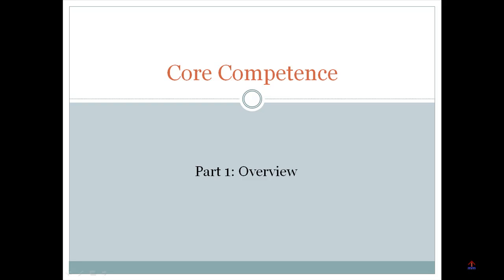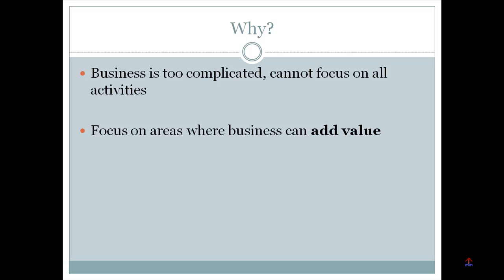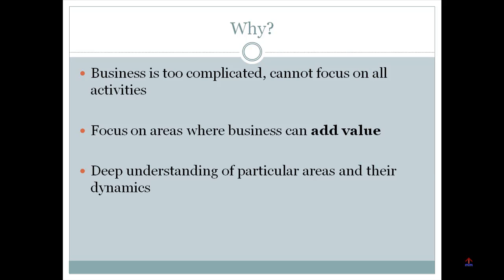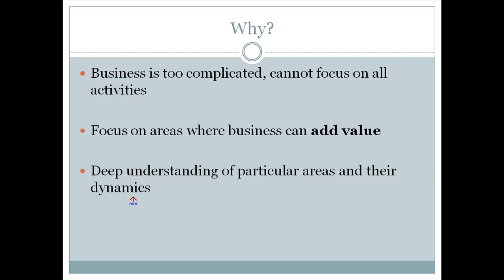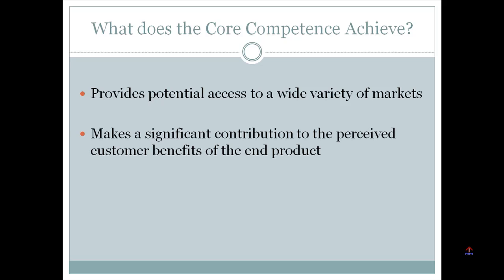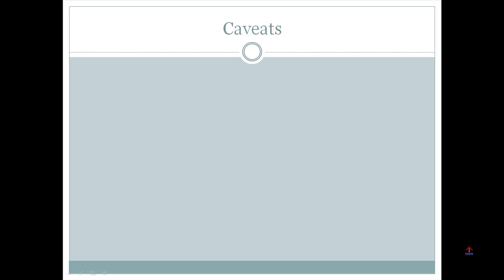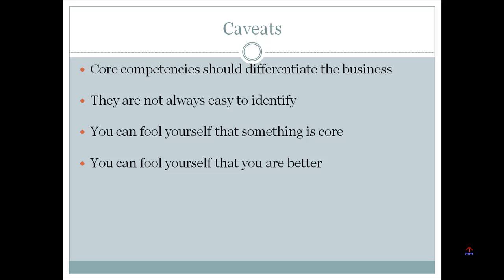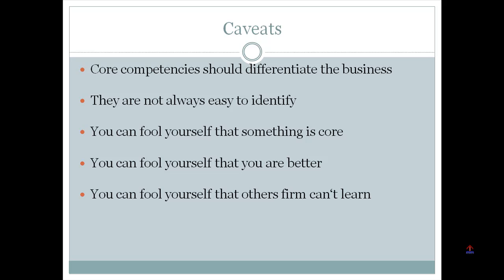Core Competence Part 1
The concept of core competence plays an important role in strategy evaluation and choice. Most bachelor business studies courses and nearly all MBA courses across the world will require students to have thorough understanding of the concept.
In this video you will learn the meaning of the concept of core competence. The video explains why a competence is considered core.